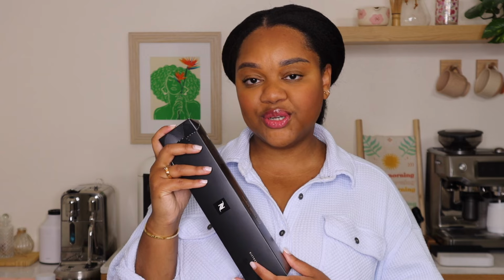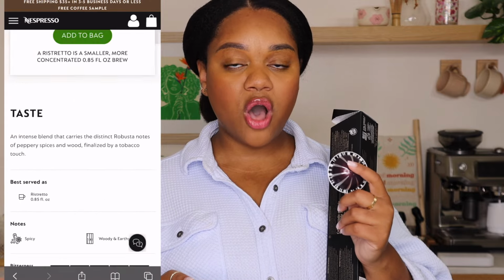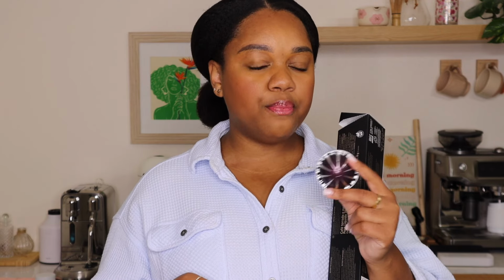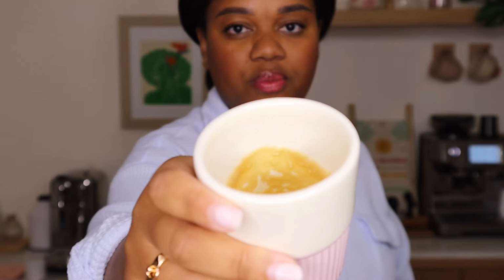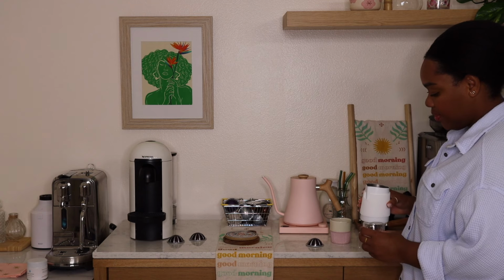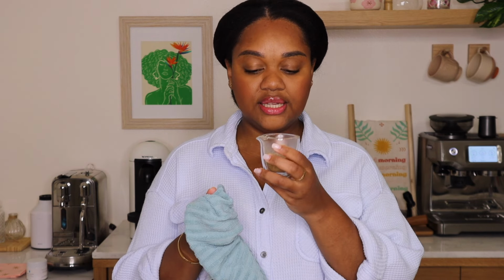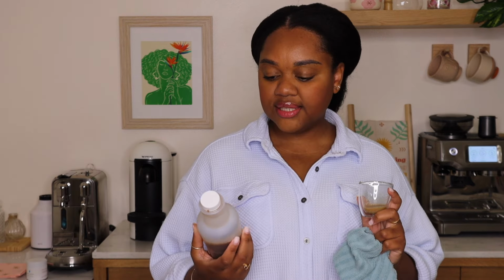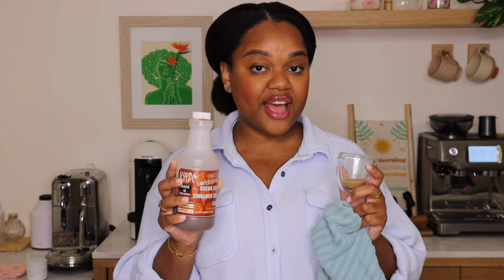What Is A Ristretto? TASTE WITH ME Nespresso New Ristretto Intenso!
Xoxo
Maison Malli

My Creatista Plus :